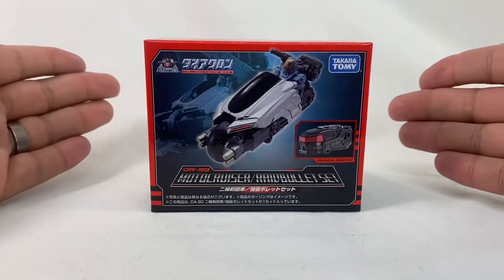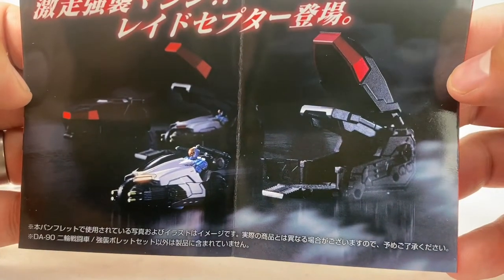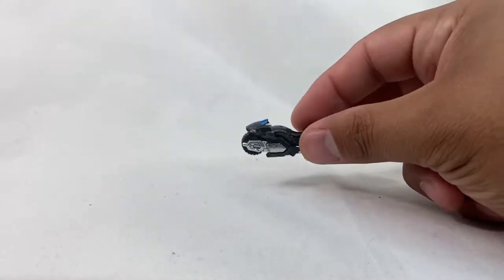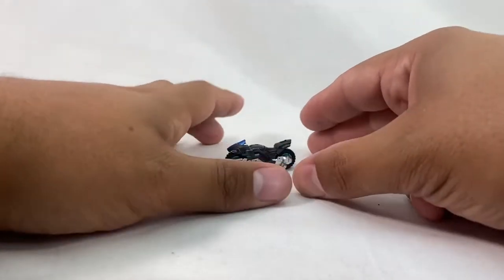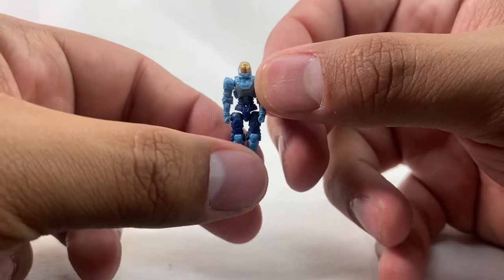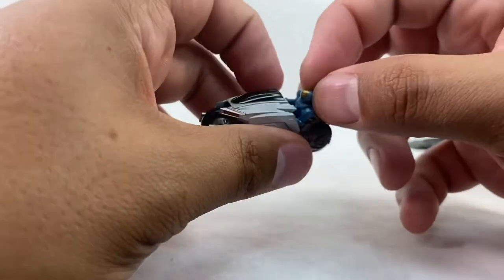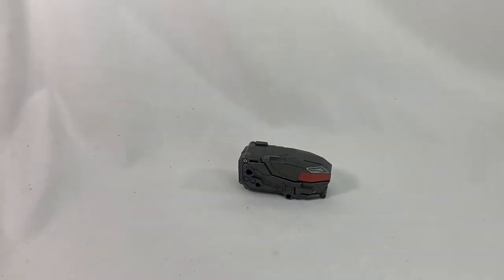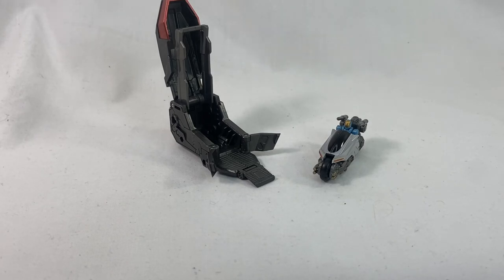Diaclone Reboot DA-90 Motocruiser/Rapidbullet set review!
Review for Diaclone DA-90 Bike, pod and Dianaut set.